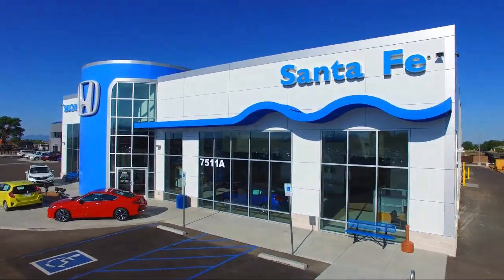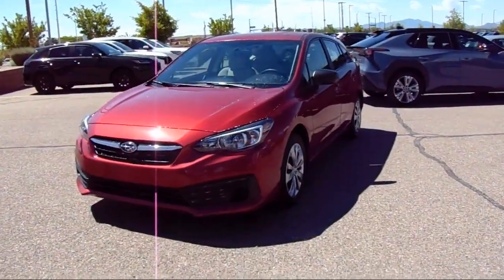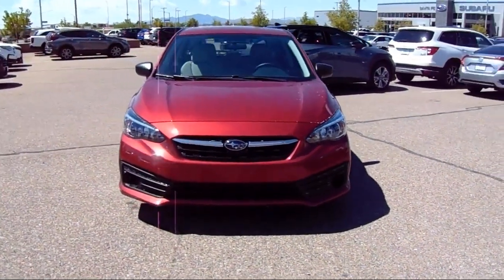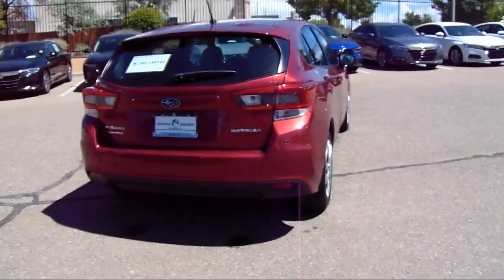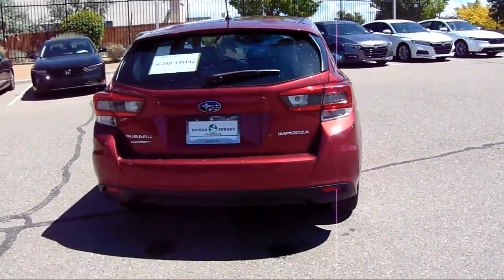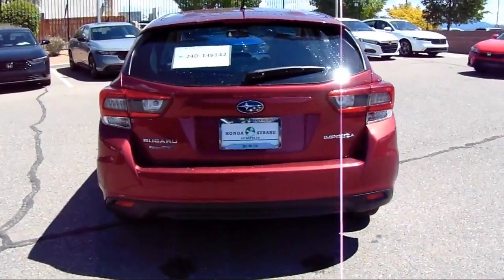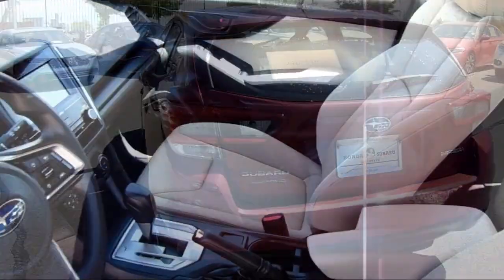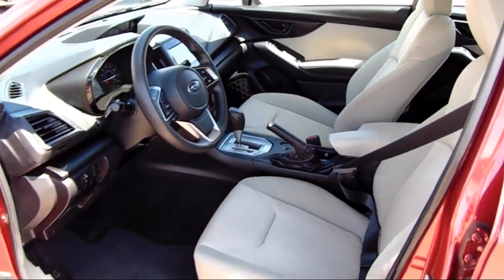2021 Subaru Impreza Hatchback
2021 Subaru Impreza Hatchback Stock Number: P10551 Vin:4S3GTAB68M3714007.